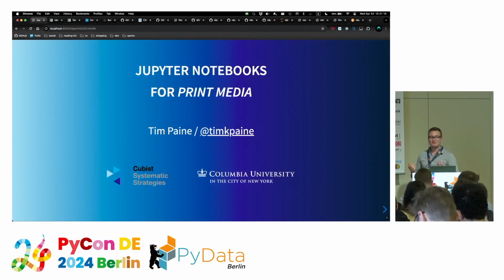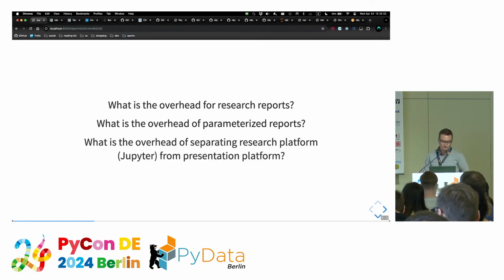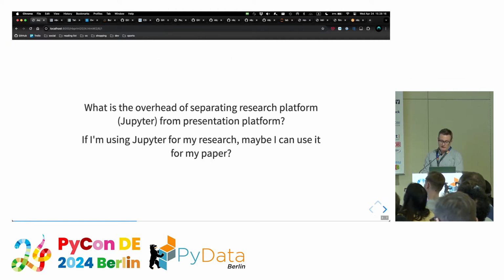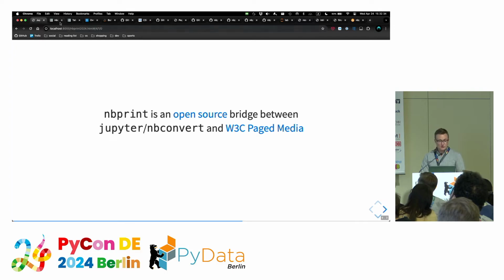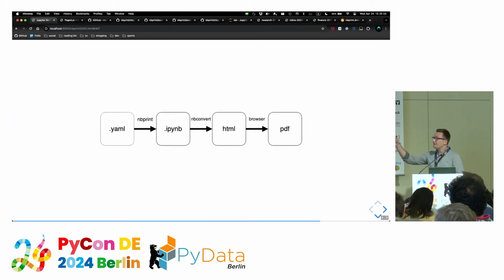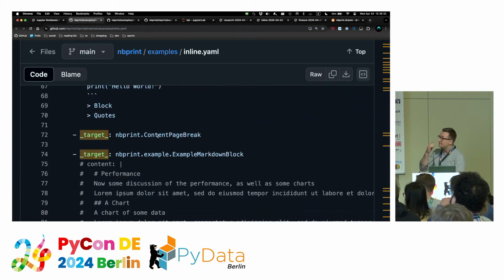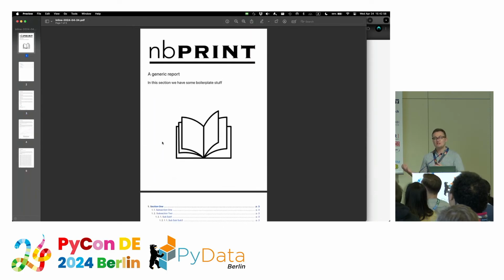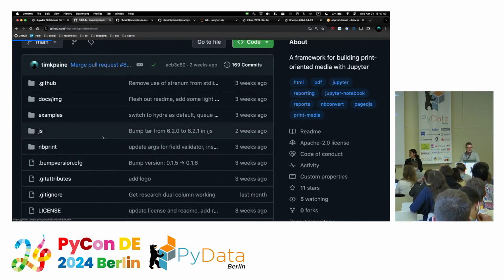Jupyter Notebooks for Print Media [PyCon DE & PyData Berlin 2024]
🎓 Watch how Jupyter Notebooks can revolutionize print media generation, from news publications to academic papers, in this enlightening talk by Tim Paine.

Speakers:
Tim Paine

Description:
Tim Paine, a Quantitative Developer at Cubist Systematic Strategies and Associate in Computer Science from Columbia University, presents a talk on utilizing Jupyter Notebooks for generating print media such as books, articles, reports, and academic papers. The session introduces the nbprint library and showcases end-to-end examples. While Jupyter Notebooks are commonly used by researchers and data scientists for digital platforms, less attention has been paid to creating print media like newspaper articles and textbooks. Paine illustrates the benefits of adopting Jupyter Notebooks for print media through examples like data-driven news publications, computer science textbooks, and business reports. The talk also explores the technologies needed for producing print media from notebooks, focusing on NBPrint and paged.js. Additionally, Paine demonstrates a seamless transition from a Jupyter Notebook to a high-quality printed publication, emphasizing the advantages of this approach and identifying disciplines that could benefit from using notebooks as the foundation for print-oriented media.

About:
Python Softwareverband e.V.:

NumFOCUS Inc.